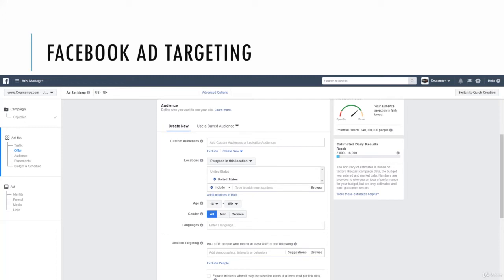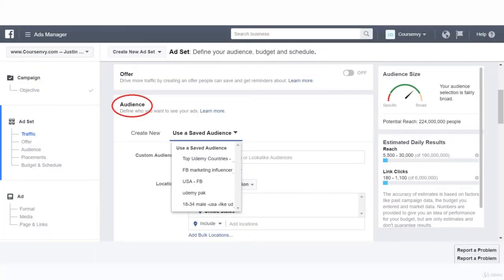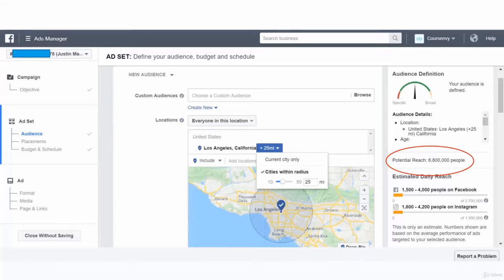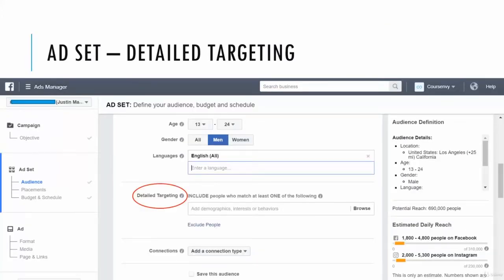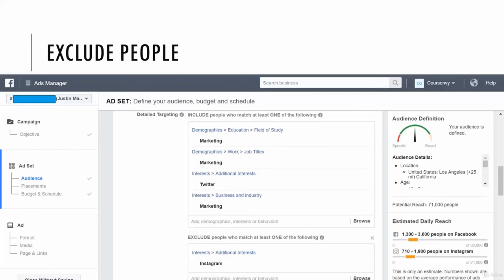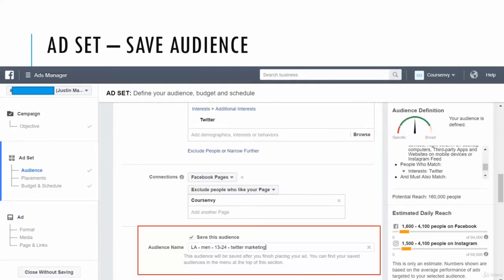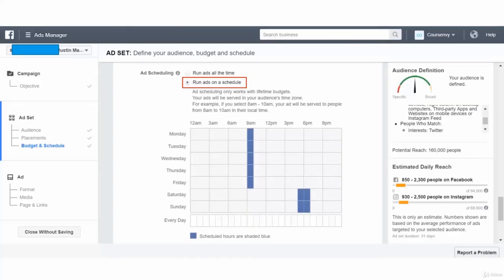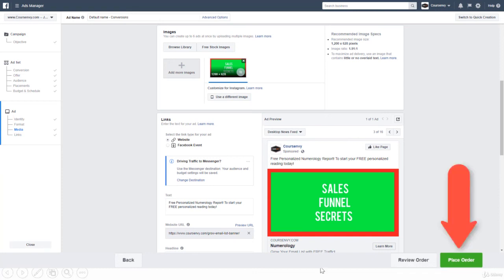Facebook Ads Strategy For Beginners' (Part 2&3)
You don't have to be an expert to start advertising on Facebook. Create and run campaigns using simple self-service tools, and track their performance with easy-to-read reports.